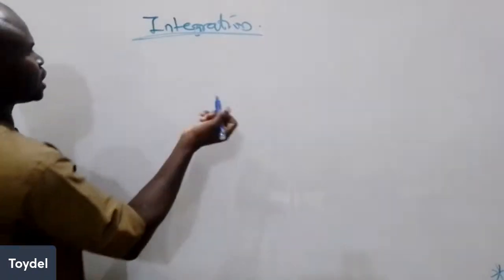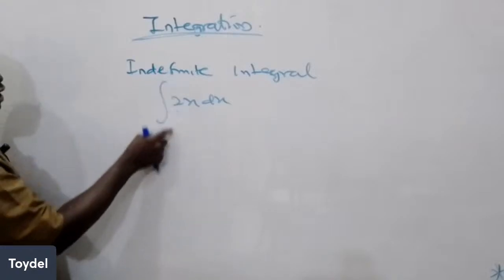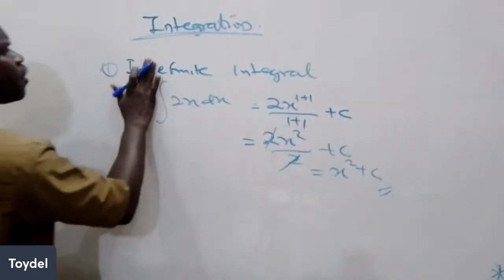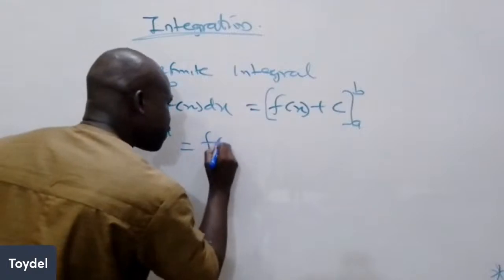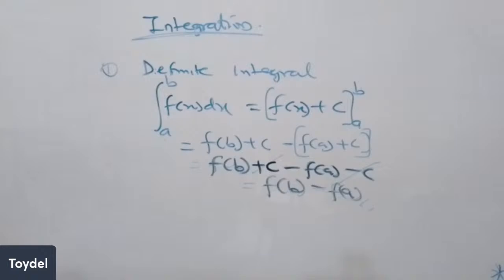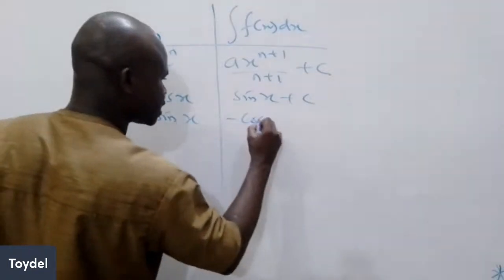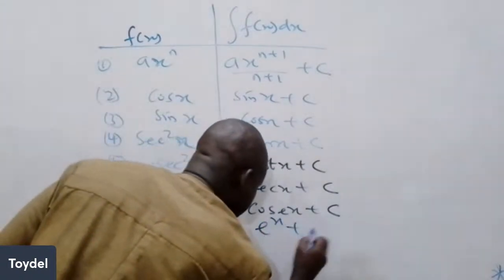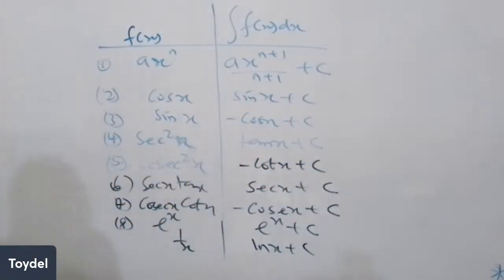Integration (2)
Integration is the converse of differentiation.